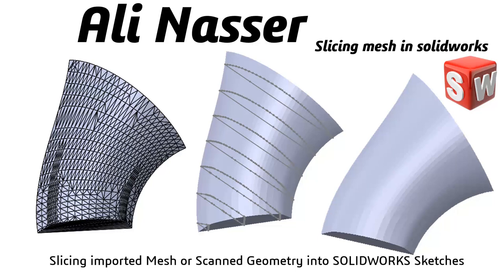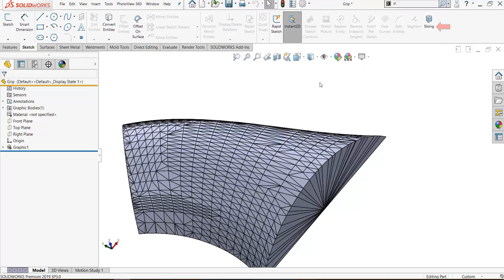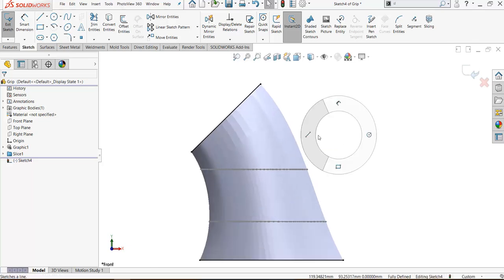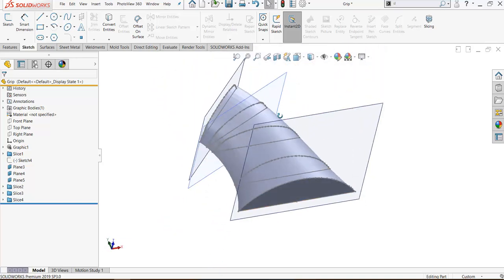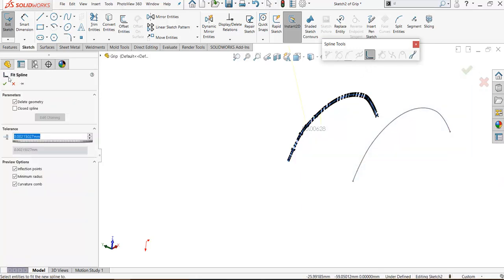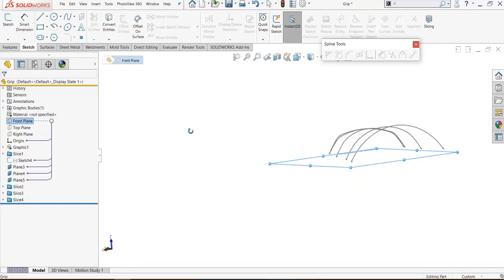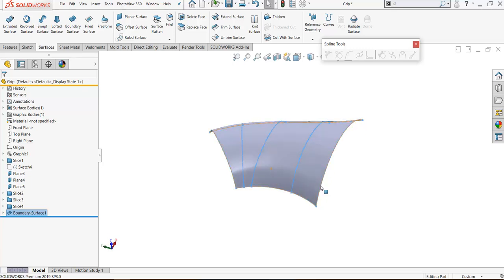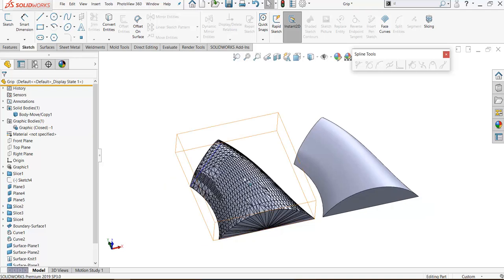Convert STL file to Solid Part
Slicing imported Mesh or Scanned Geometry into SOLIDWORKS Sketches.